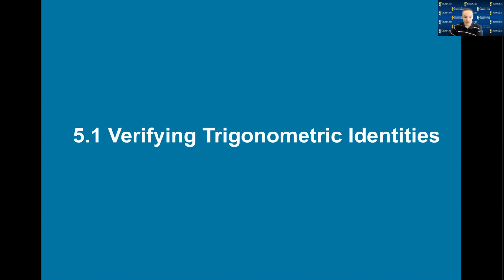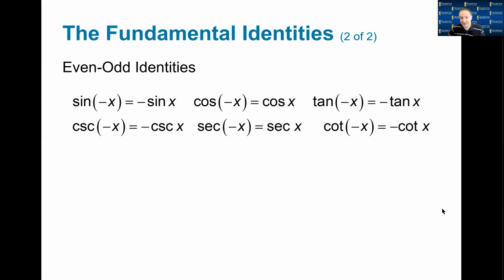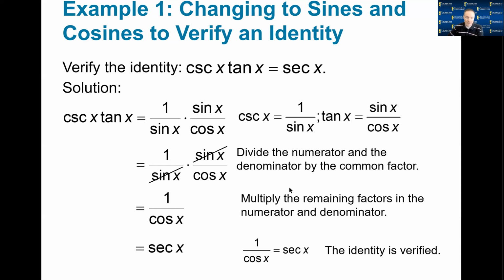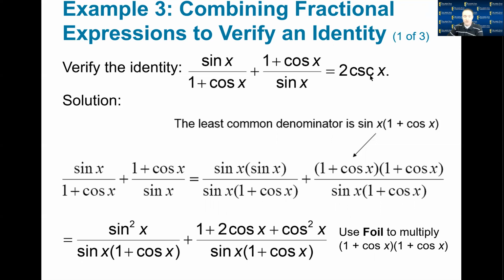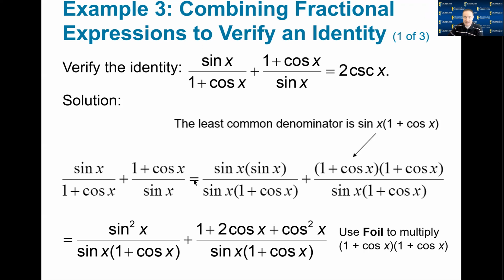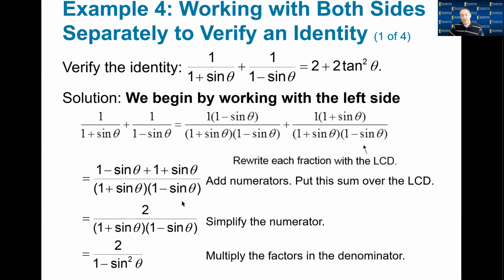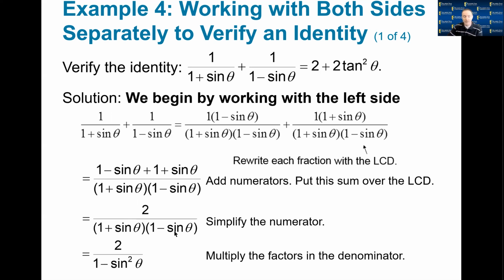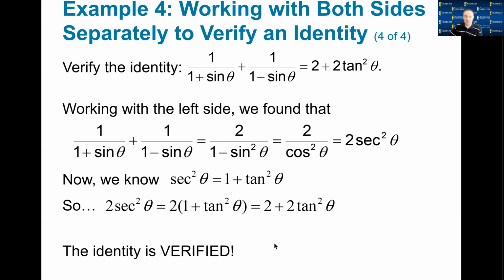PreCalculus Class Lecture Video 5.1